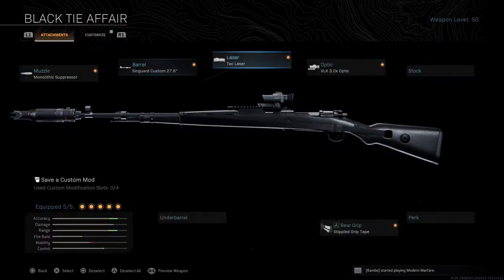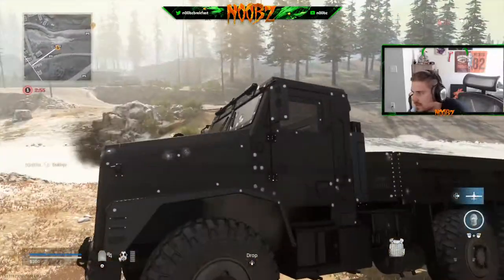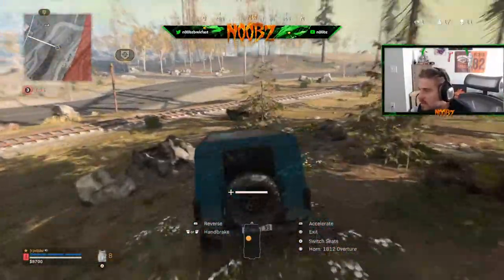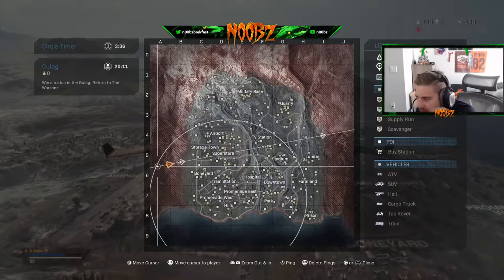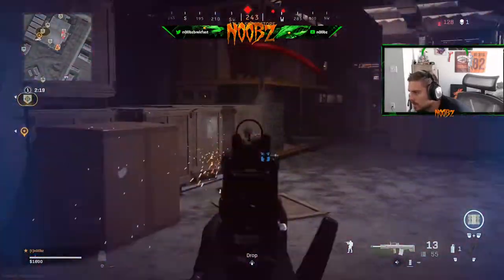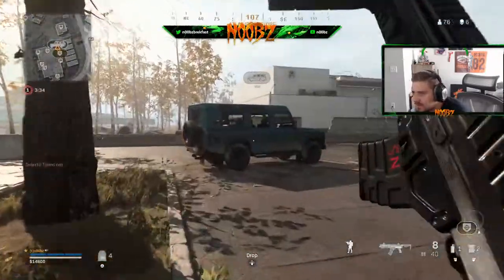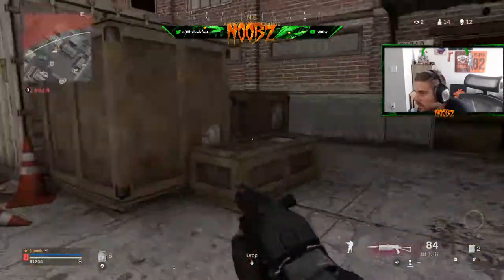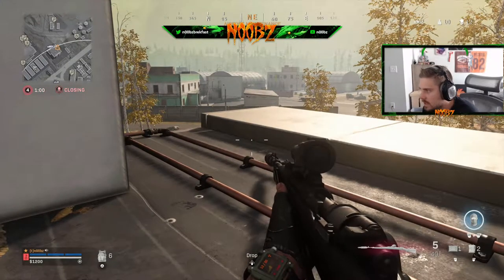How to Make The KAR 98 OVER POWERED | Warzone Solo Gameplay | Best Sniper Class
Hey guys, when you put the VLK 3.0 Optic on the Kar 98 or any other sniper... you get rid of your enemy's ability to see your scope glare. It makes it pretty overpowered and it's an awesome sniper class for solo gameplay.